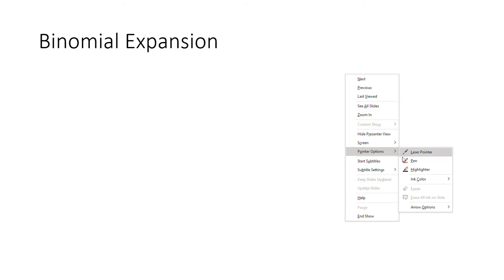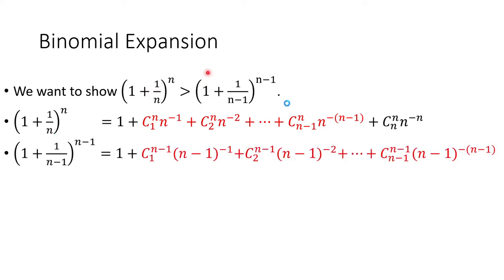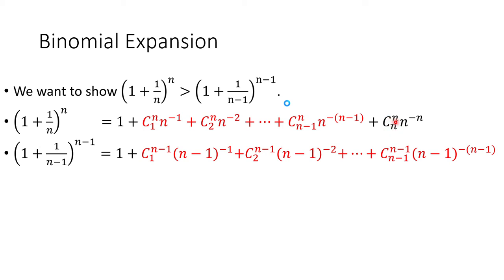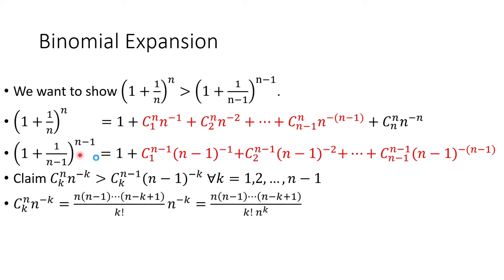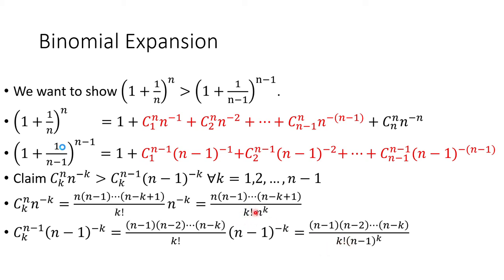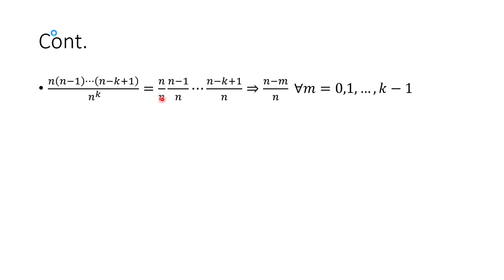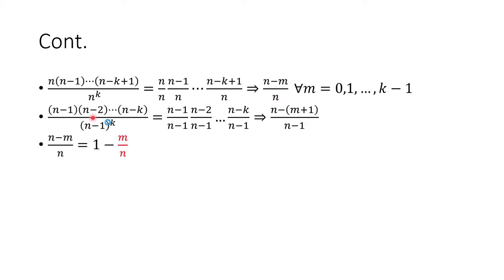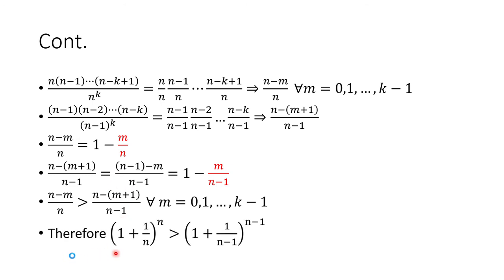Proof of Monotonically Increasing (1+1/n)^n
This video shows you how one way to prove the function (1+1/n)^n is monotonically increasing function. The technique used is binomial expansion with basic algebra.